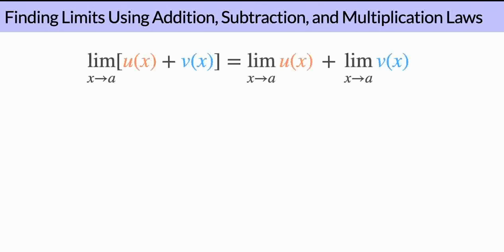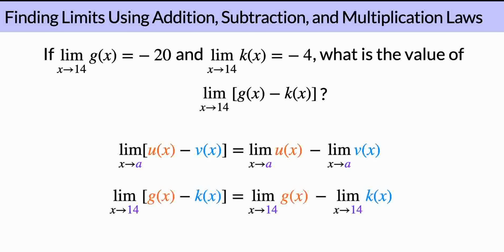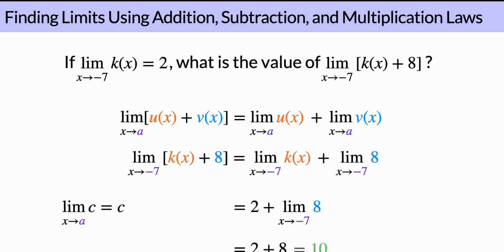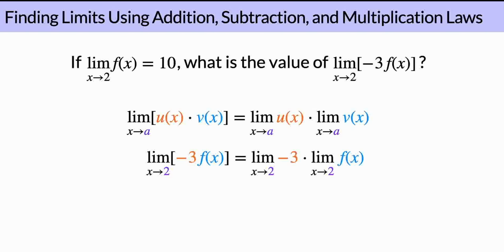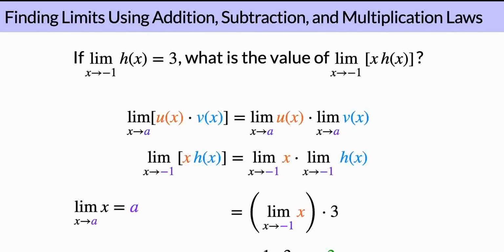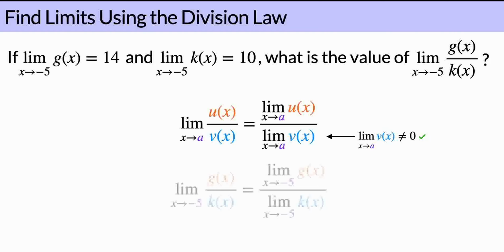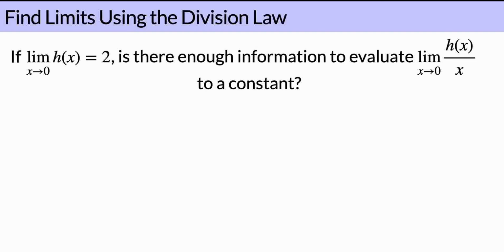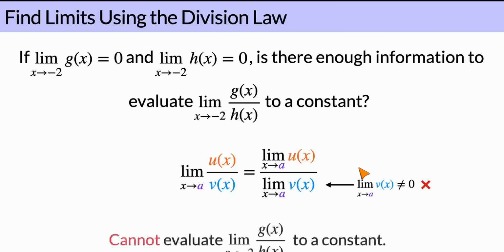Mastering Limit Laws: Addition, Subtraction, Multiplication & Division Practice